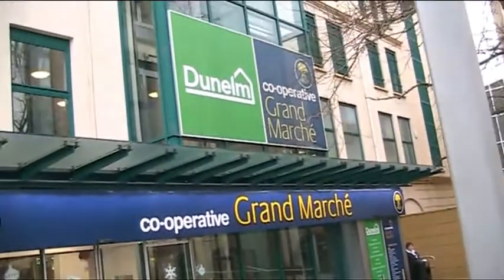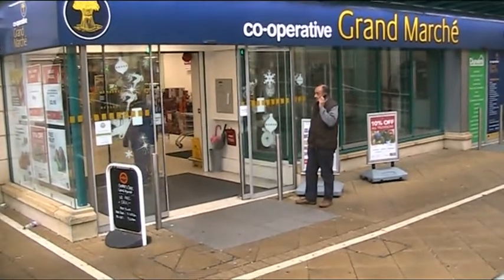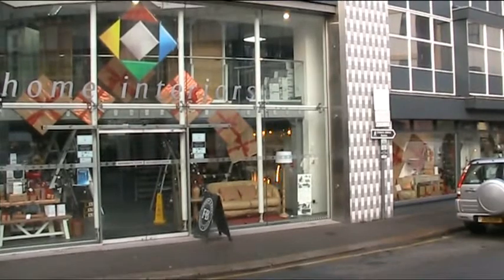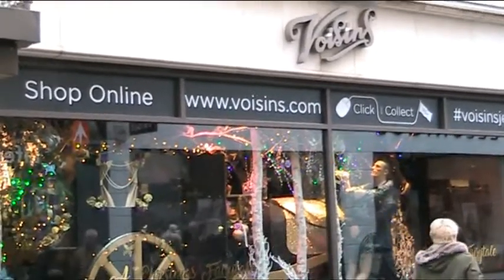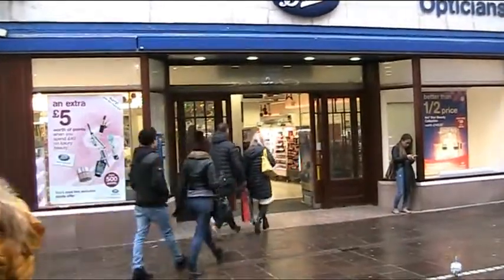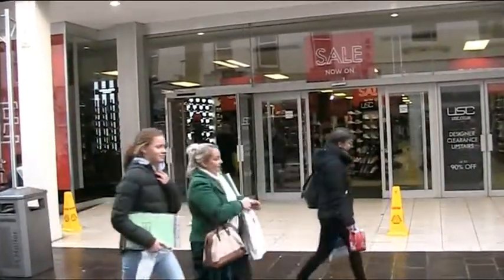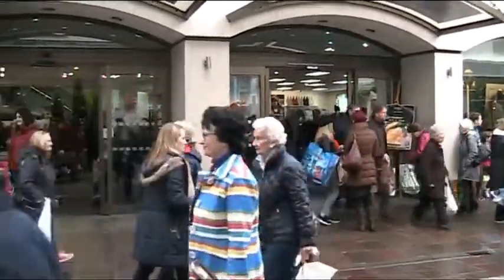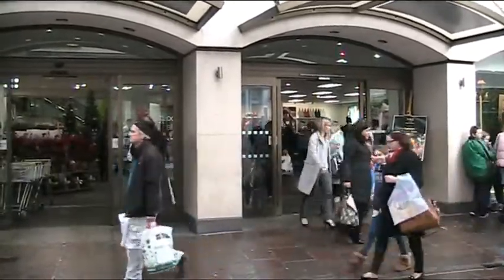Large Jersey shops in St Helier - are you safe at Xmas?